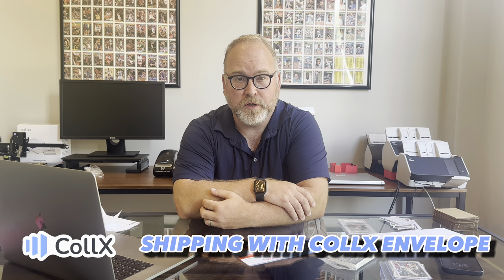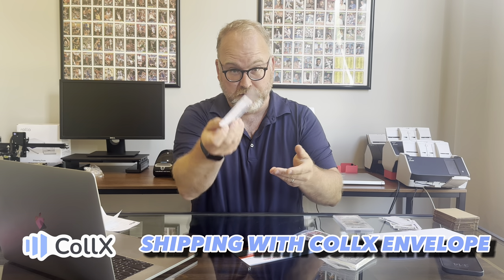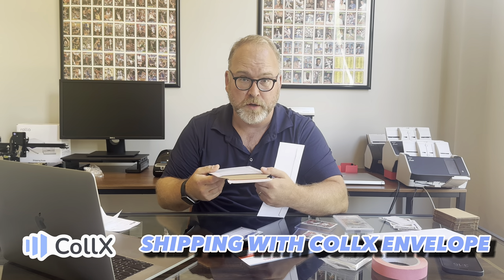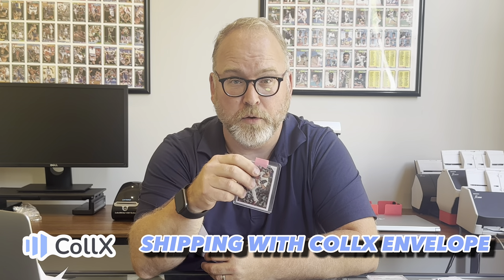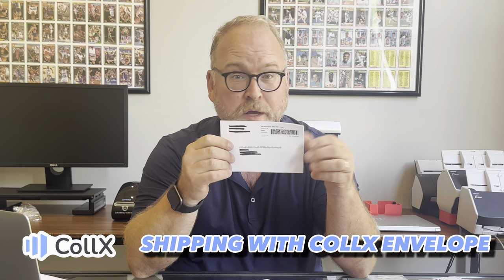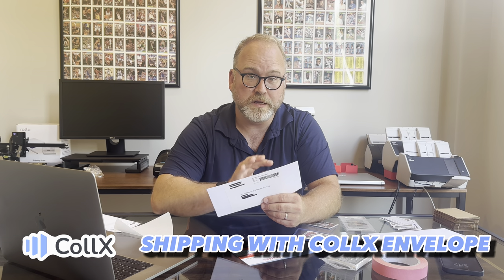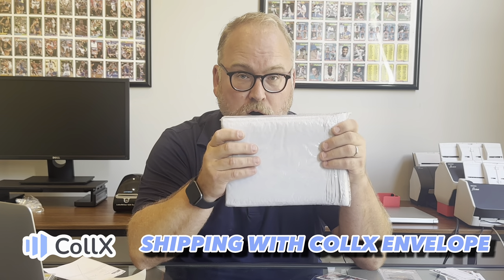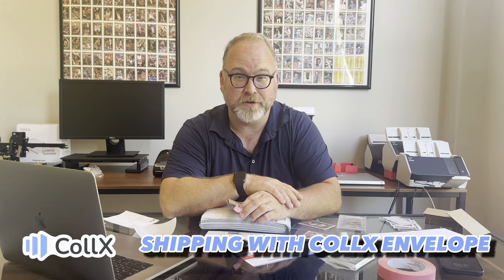Shipping With CollX Envelope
Learn how to ship with CollX Envelope.

Just snap a pic and get the price. Track the price over time and even list the card for sale or buy cards from other users.